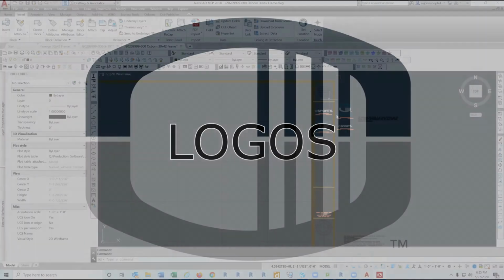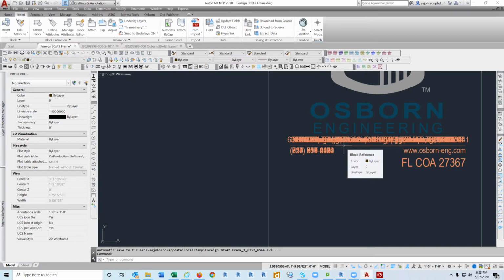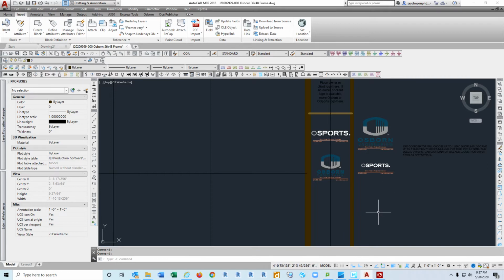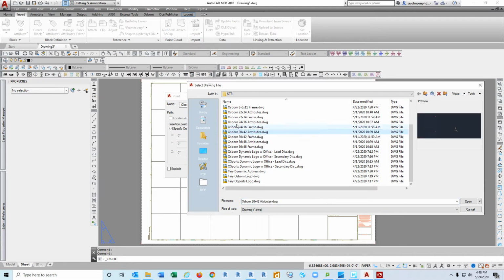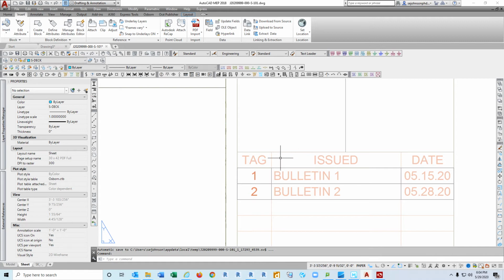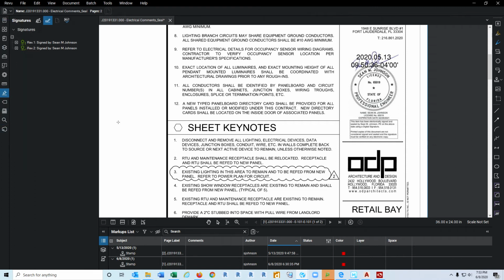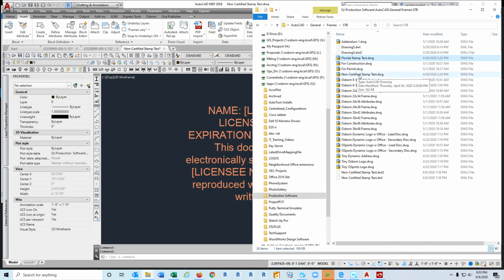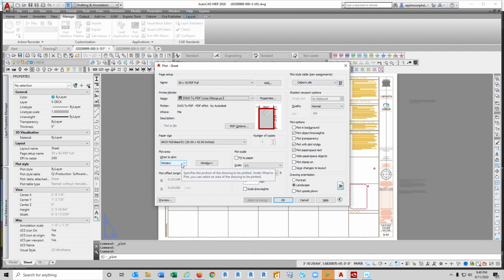Logos and Titleblocks Training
0:01:00 Logos
0:09:55 Frames
0:19:29 Attributes
0:23:17 Revisions
0:30:26 Digital Signatures & Stamp Text
0:43:45 Sketches
0:48:52 Plotting